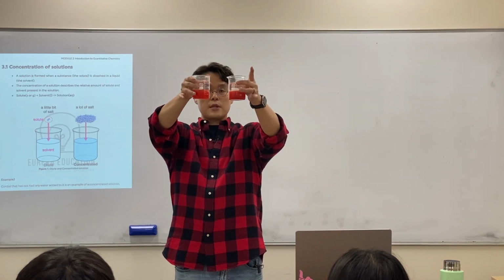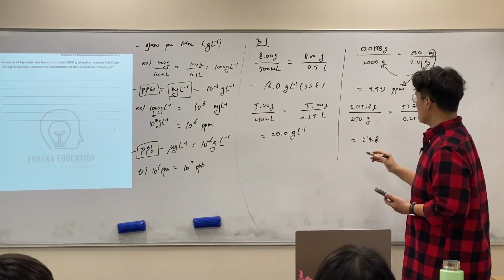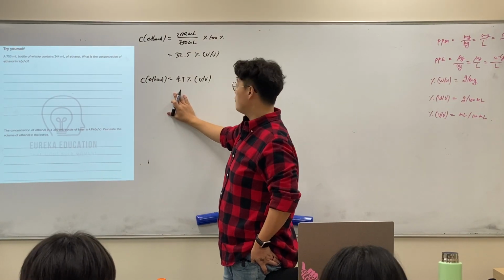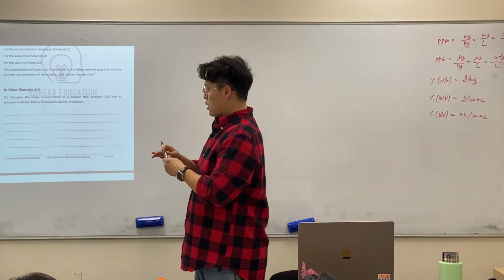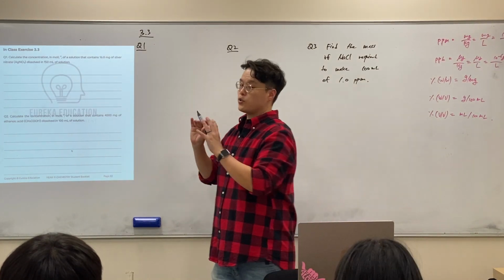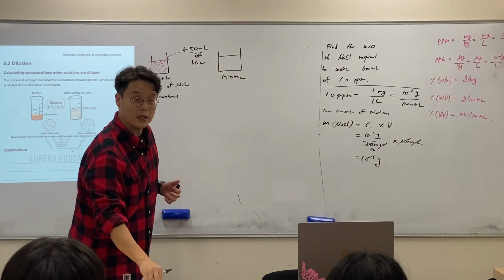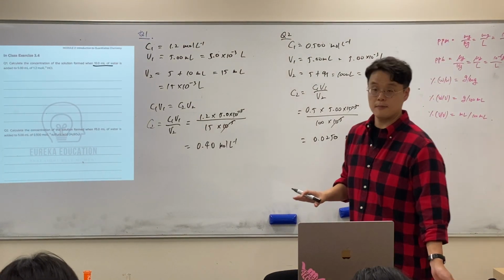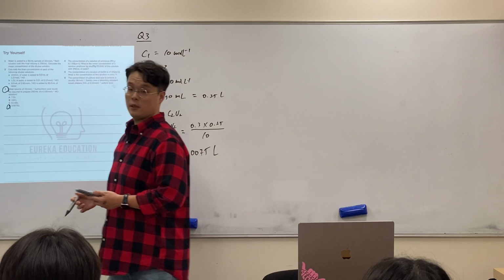YR11 CHEM - M2 - CH3: Concentration and Molarity